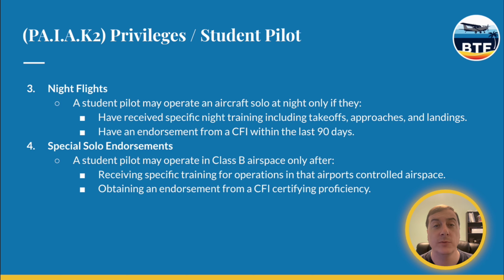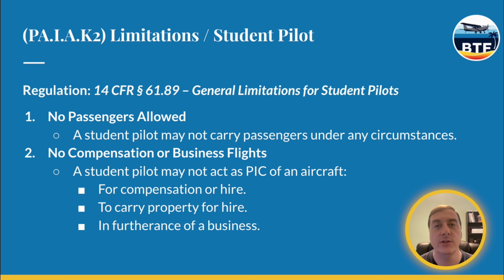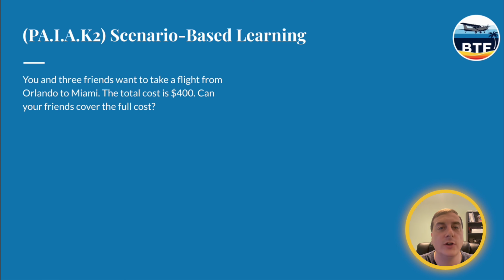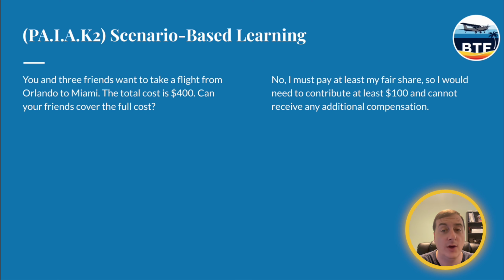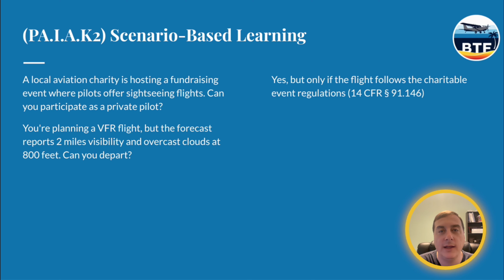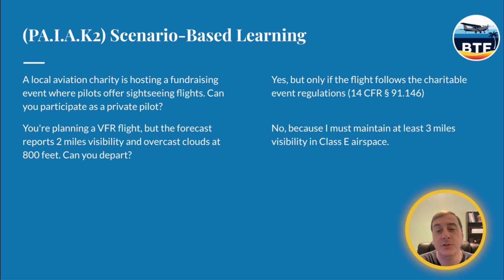Understanding The Privileges & Limitations of a Private Pilot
📌 Private Pilot Privileges & Limitations Explained | ACS Area 1, Task A, Knowledge 2

Understanding the privileges and limitations of student pilots and private pilots is crucial for staying within FAA regulations. In this video, I break down everything you need to know to pass your private pilot check ride—including the rules for solo flights, cross-country flights, business-related flights, and cost-sharing.

💡 What You’ll Learn in This Video:
✅ Student Pilot Privileges & Limitations
✅ Private Pilot Privileges & Exceptions
✅ How & When a Private Pilot Can Accept Payment
✅ Common Check Ride Questions on Privileges & Limitations

If you're preparing for your private pilot check ride, this video will help you master Area 1, Task A, Knowledge 2 in the FAA Airman Certification Standards (ACS). 🚀

⏱ Timestamps for Easy Navigation:
0:00 Introduction & References
0:18 Student Pilot Privileges (FAR 61.89)
2:40 Student Pilot Limitations (FAR 61.89)
3:32 Private Pilot Privileges (FAR 61.113)
7:13 Private Pilot Limitations (FAR 61.113)
8:47 Scenario-Based Questions & Answers

Resources & Links Mentioned:
📌 FAA Regulations Referenced in this Video:
🔹 FAR 61.69 – Glider & Ultralight Towing
🔹 FAR 61.89 – Student Pilot Privileges & Limitations
🔹 FAR 61.113 – Private Pilot Privileges & Limitations
🔹 FAR 91.146 – Charitable Flight Regulations

📖 Additional Study Materials:
🛩️ Pilot's Handbook of Aeronautical Knowledge (PHAK) – FAA Link
📚 Airplane Flying Handbook (AFH) – FAA Link
📘 FAR/AIM Regulations – AOPA Link